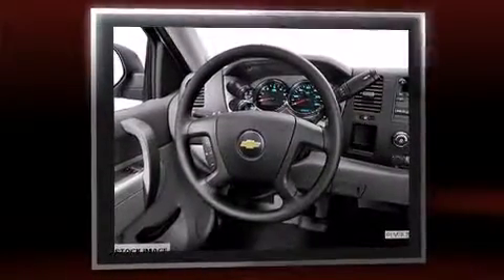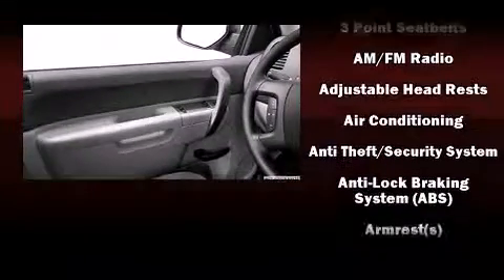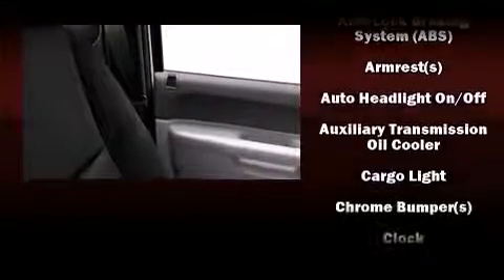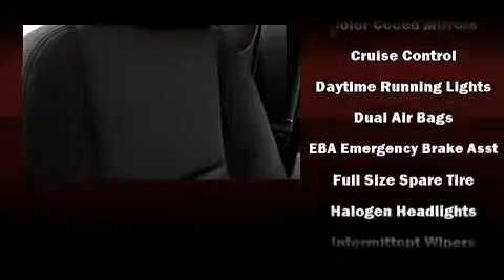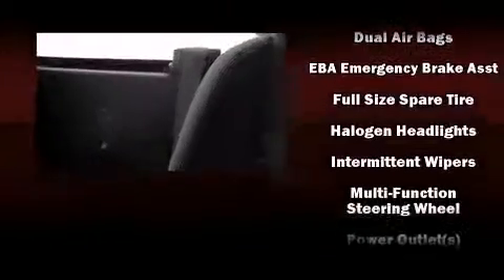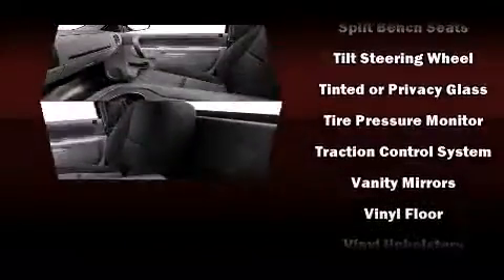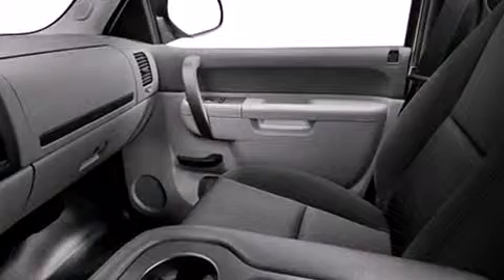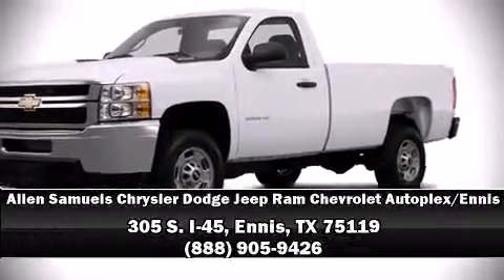2014 Chevrolet Silverado 2500HD Work Truck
Allen Samuels Chrysler Dodge Jeep Ram Chevrolet Autoplex/Ennis

Discerning drivers will appreciate the 2014 Chevrolet Silverado 2500HD. It features an automatic transmission, rear-wheel drive, and a powerful 8 cylinder engine. All of the premium features expected of a Chevrolet are offered, including: a tachometer, variably intermittent wipers, a rear step bumper, tilt steering wheel, cruise control, an overhead console, and air conditioning. Passengers are protected by various safety and security features, including: dual front impact airbags, traction control, ignition disabling, and 4 wheel disc brakes with ABS. Brake assist technology provides extra pressure when applying the brakes. Our experienced sales staff is eager to share its knowledge and enthusiasm with you. We'd be happy to answer any questions that you may have. We are here to help you.